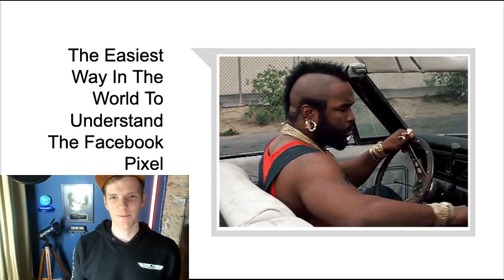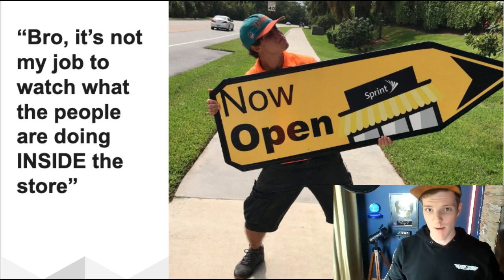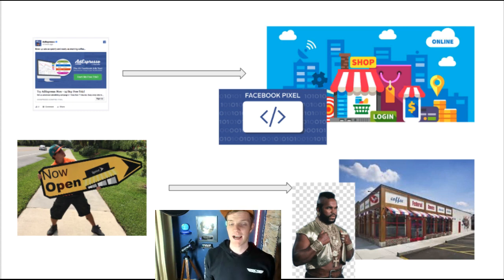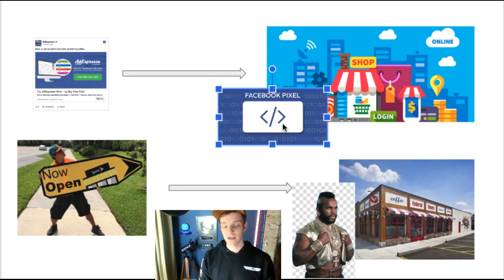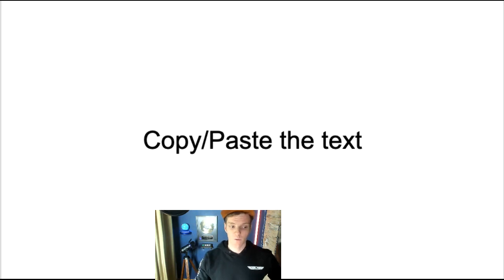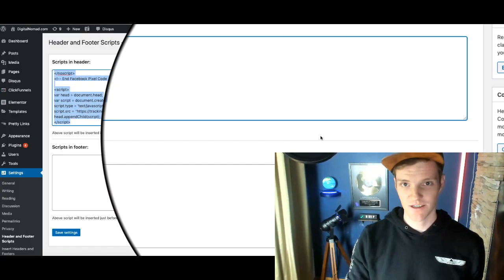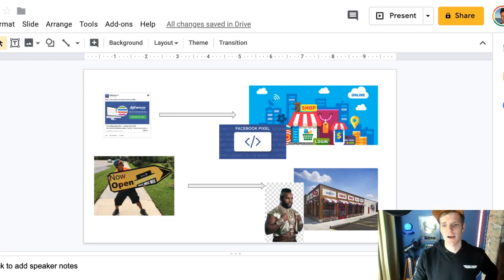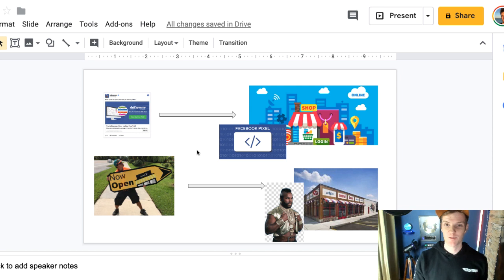The Facebook Pixel For Beginners In 2024: What Is It & How To Use It (Best Explanation Ever)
What is the Facebook Pixel? How do you set it up? When will people stop explaining it as "it's just a tiny piece of code" when they know we don't understand what code is? What does Mr. T have to do with making more money with your ads?

All of this explained and more in the best Facebook Pixel video ever created.

The Facebook pixel 2020 is going to be just as important as facebook pixel 2019. Knowing everything you can right now will give you the heads up you need to know how to setup a facebook pixel in 2020. This facebook pixel tutorial 2020 will help you easily set up custom conversions in facebook and track who is interacting with your ads. Using the fb pixel 2020 to set up custom conversions will give you the ability to know what works and what isn't working with your ads. You  can use the pixel to set up retargeting audiences, custom audiences, lookalike audiences, and exclusion audiences. To use the facebook pixel to setup custom audiences create an audience that tracks who purchased or didn't purchase based on the URL they hit in your funnel. I will go over this in detail in the video which will also a facebook pixel tutorial and how to setup a facebook pixel.

Free training - *The 3-Step Process I Used To Get Paid $9,000/Month For One Social Media Post With No Prior Experience

Free training - How I used "The Hollywood Method" to sell $2.1 Million of online courses... even when I didn't know what course to create, what topic to choose or how to teach before I started

Ready to get started? Take the shortcut and join the WFA Family